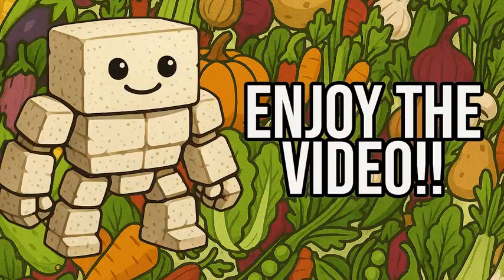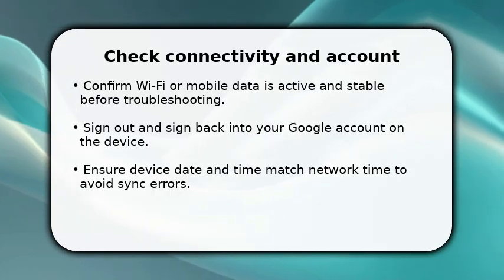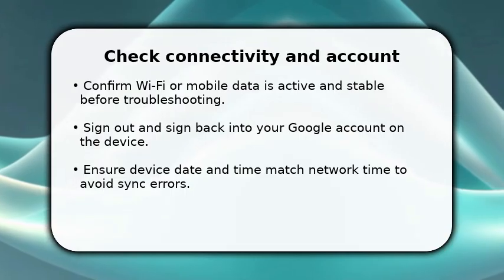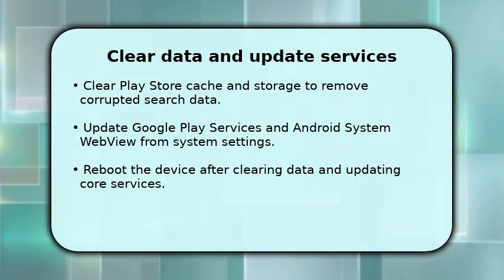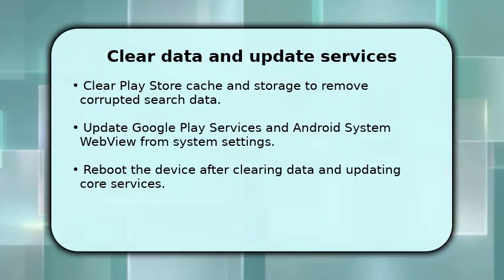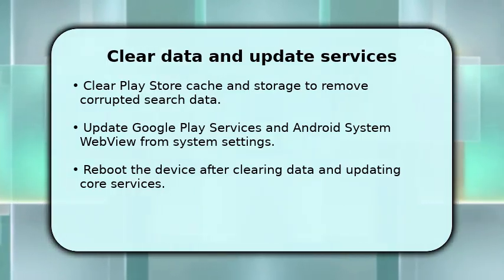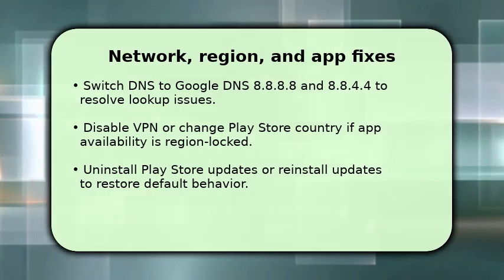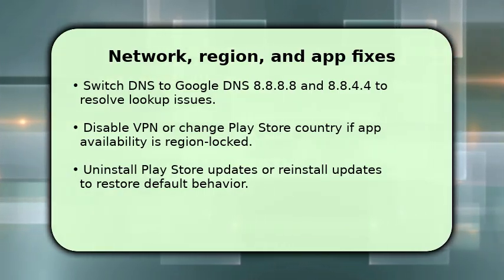How to Fix Google Play No Results Found (updated)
How to Fix Google Play No Results Found (updated) | 🔒 Surfshark VPN Deal — Stay private and secure. $1.99/mo + 3 Months Free ▸

Discover effective solutions for the 'No Results Found' error on Google Play. This video guides you through troubleshooting steps, including checking your internet connection and updating apps to ensure compatibility.

Google Play No Results, Troubleshoot Error, Internet Connection Check, App Updates Guide,